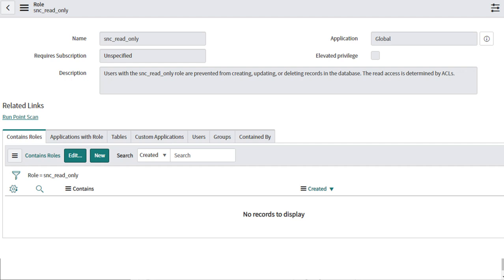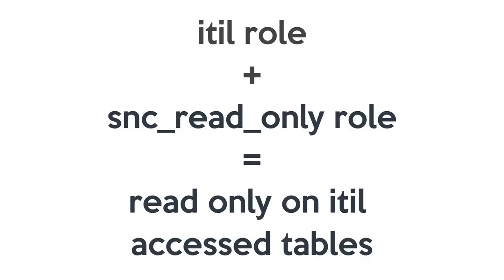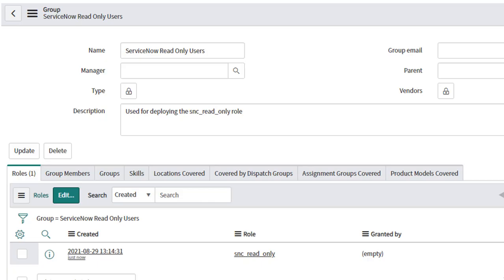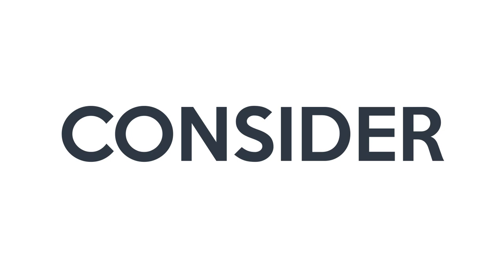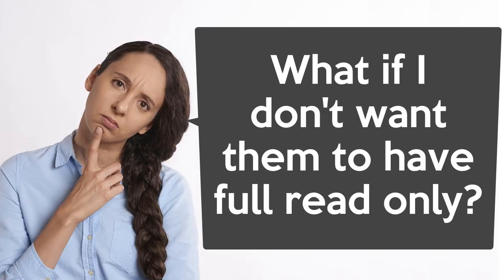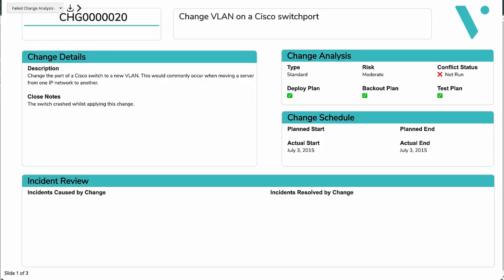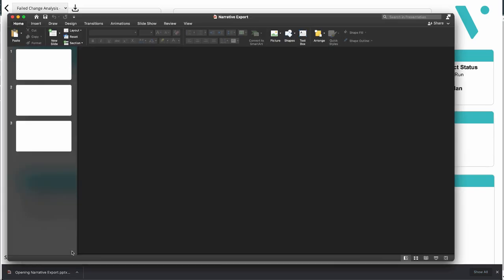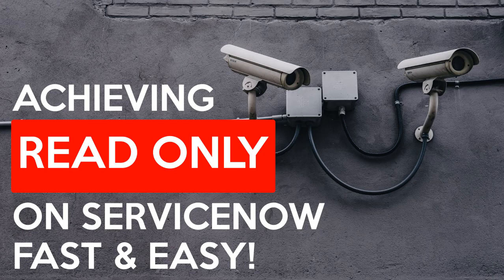Achieving READ ONLY access on ServiceNow, fast & easy!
Ever wanted to grant read only without faffing about with ACLs?  Learn how in 3 minutes!  ▼▼▼ Expand for loads of helpful links ▼▼▼

A very common question on the ServiceNow community is how to give someone read only access.  Usually that comes with an assumption of using ACLs, but ServiceNow comes packaged with a much easier solution:  the snc_read_only role.  This role can be added to a user to make all their current roles behave in a read-only fashion.

Another alternative is the use of VividCharts, the definitive reporting experience application for ServiceNow.  This video showcases a sample "Failed Change Report" that generates one page per change, can be viewed by everyone, and is exportable to PDF and Powerpoint.